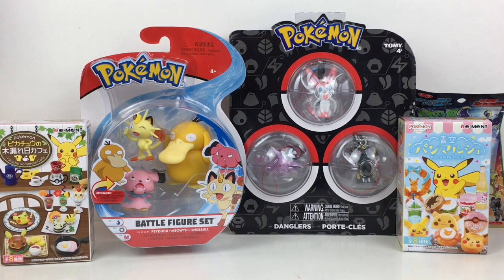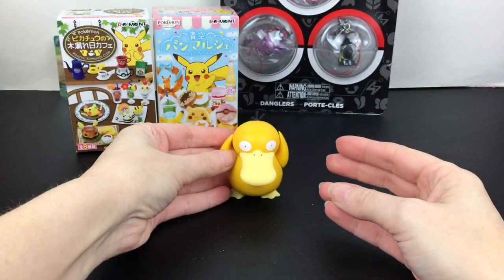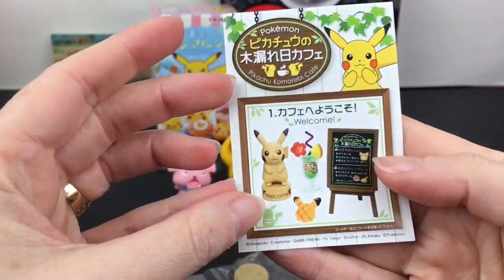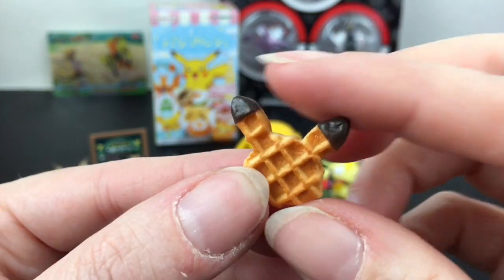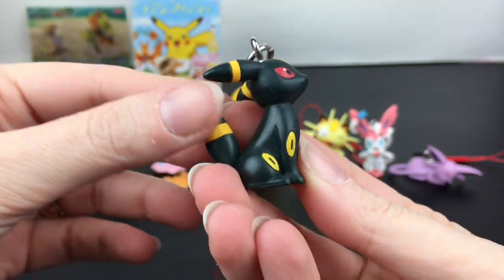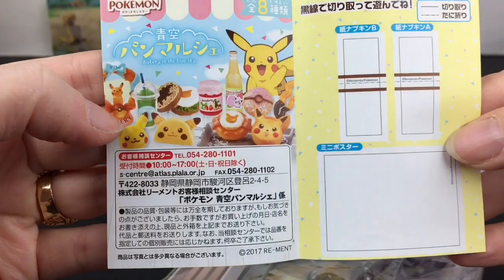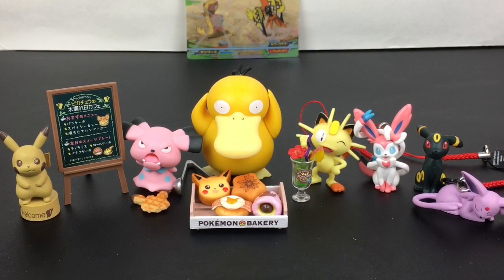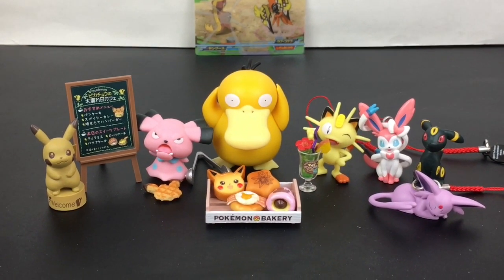Pokemon Collectibles Rement Pokemon Cafe Pikachu Bakery Blind Box Figure Set Sylveon Umbreon Espeon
Today I'm unboxing a variety of Pokemon collectibles including re-ment blind boxes.